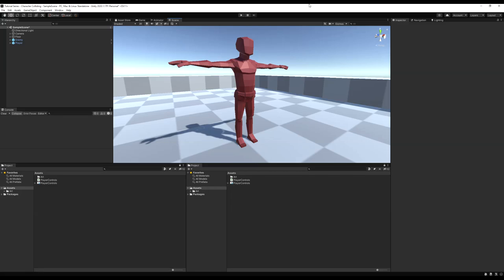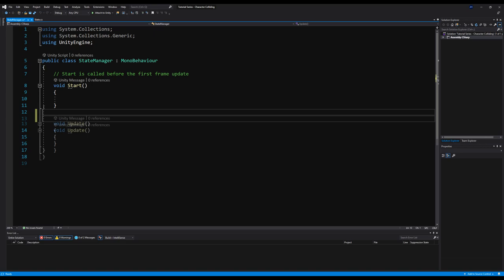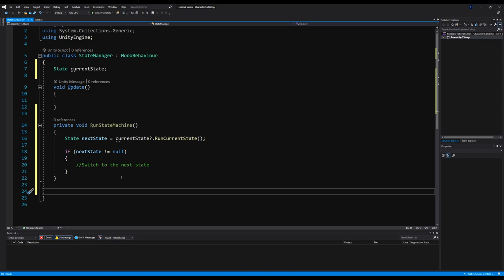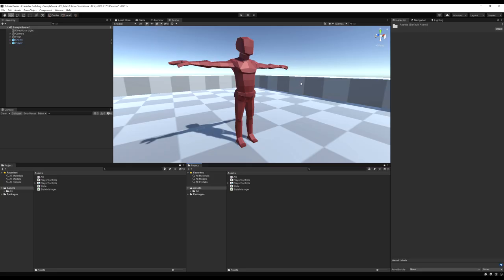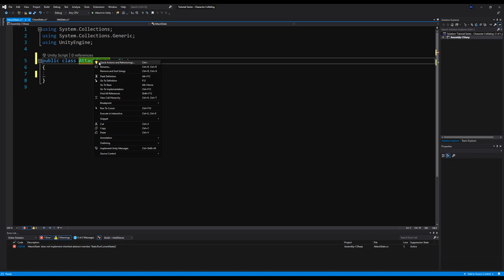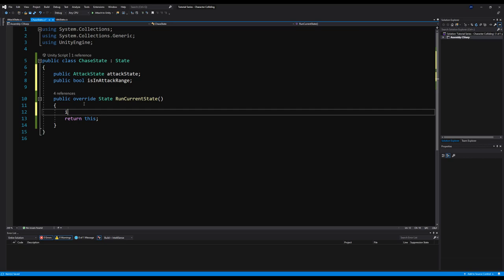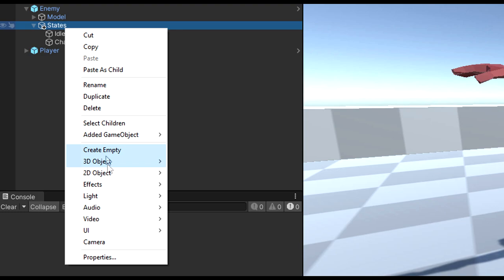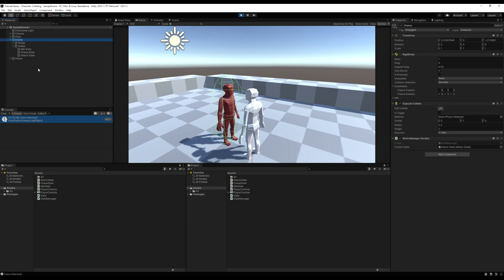A.I State Machine Made EASY (Unity)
In this tutorial we create a basic A.I State Machine, that will preform the logic of a state, and when ready will switch to the next state defined in the current state!

For example, the A.I begins in the idle state, once the A.I has found the player it will then switch to the Chase state.

Once in the Chase state, it will seek to get into attacking range, once in attacking range it will switch to the attack state!